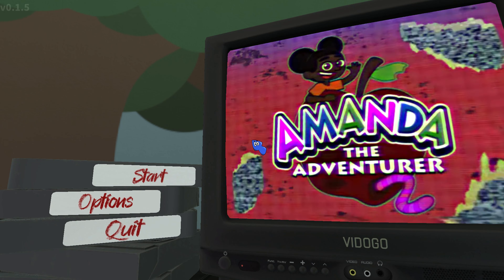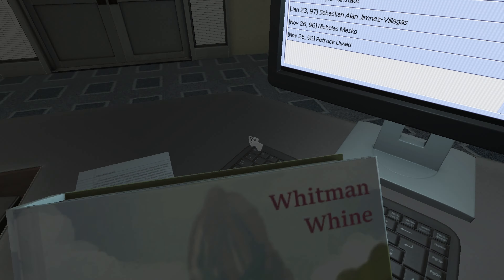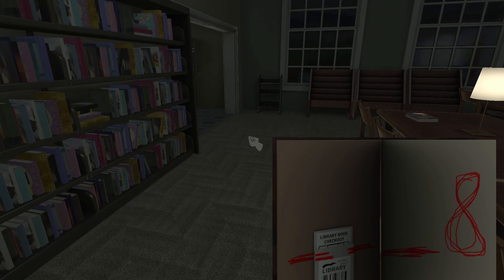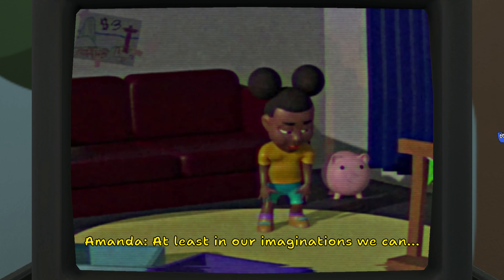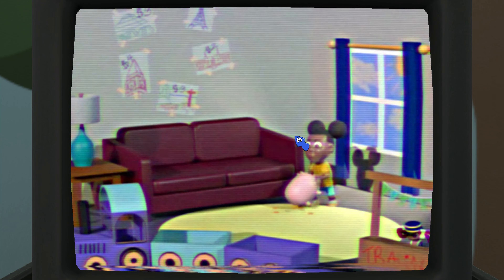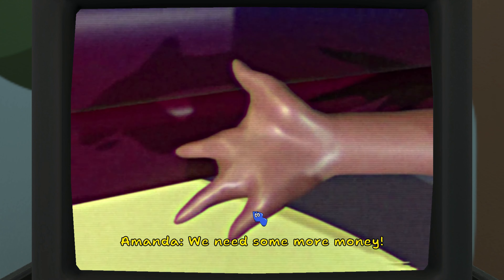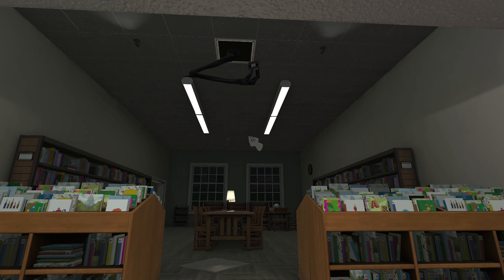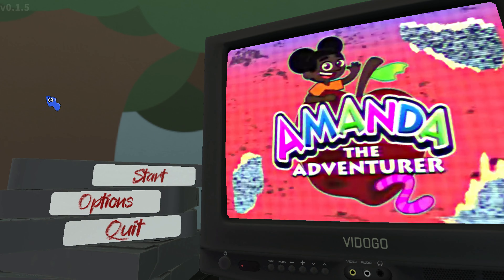LET HER OUT OR ELSE | Amanda the Adventurer 2 (demo)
Amanda is back and she's ready to embark on a new adventure! In this demo, we catch a glimpse of the world she's currently (trapped) in. Wooly on the other hand, is nowhere to be seen. Yet, a new furry character makes an appearance. Could it be Wooly's new replacement? Or is it here to torment Amanda?